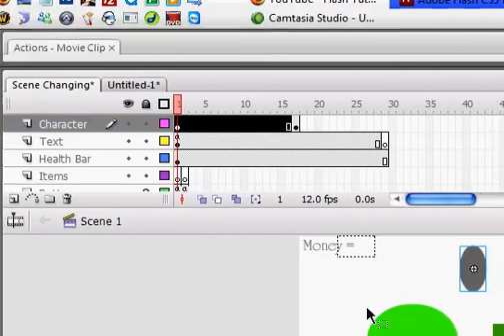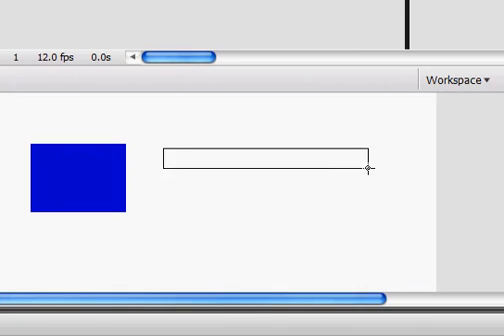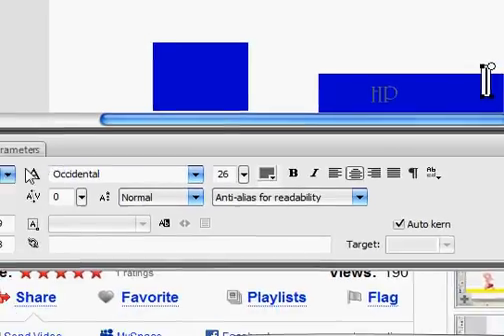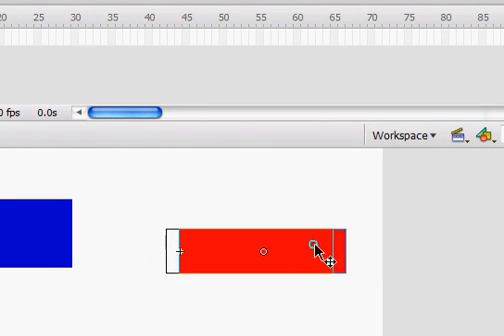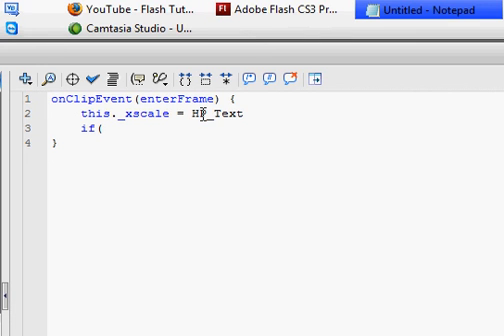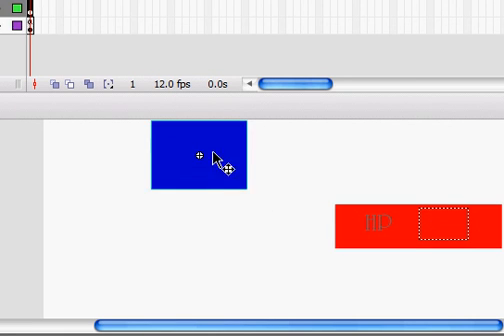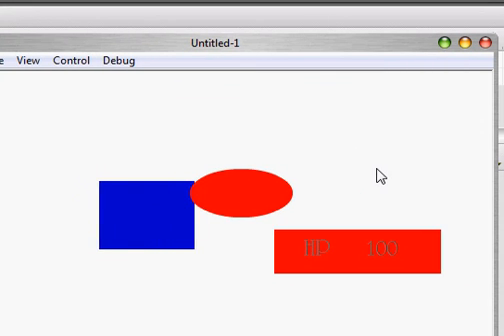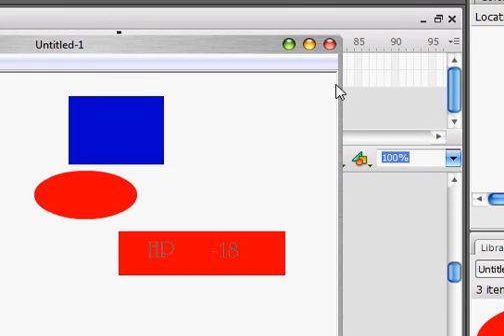Flash CS3 Tutorial 5 - Health Bars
This tutorial will teach you how to make a health bar!
I did make a few mistakes, i know, my biggest mistakes are forgetting to add _root., i always do it, bare with me!

Thanks Manifest222!